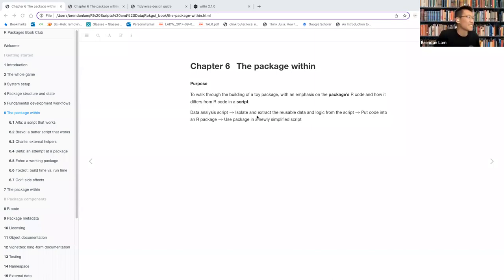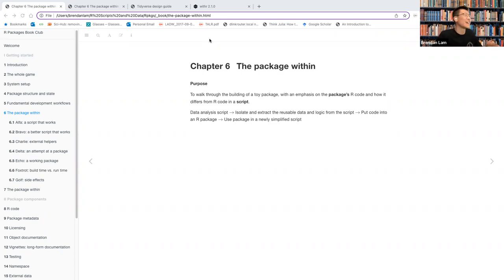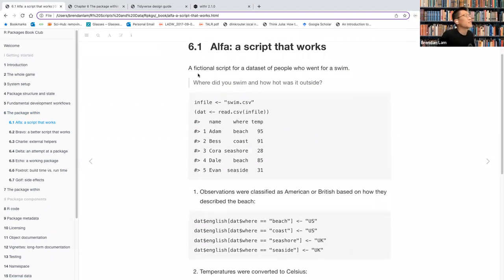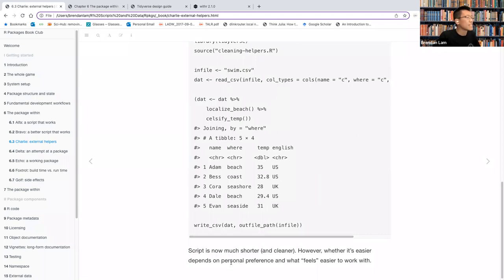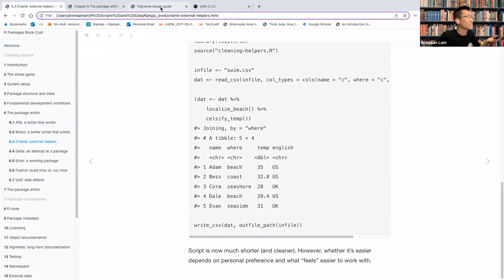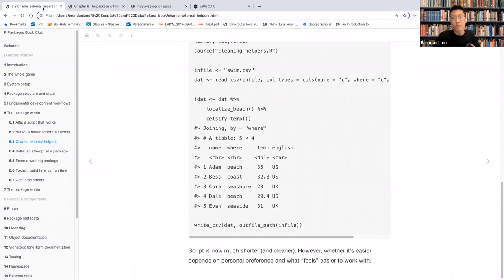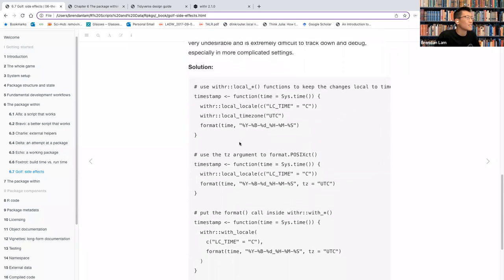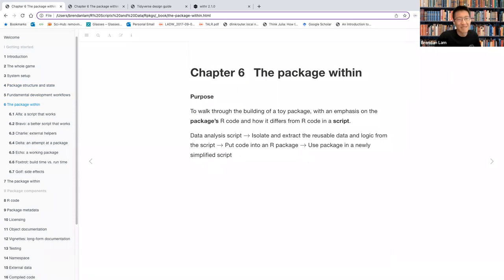R Packages: The package within (rpkgs03 6)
Brendan Lam presents Chapter 6 ("The package within") from R Packages by Hadley Wickham and Jenny Bryan on 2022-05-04, to the R4DS R Packages Book Club, Cohort 3.